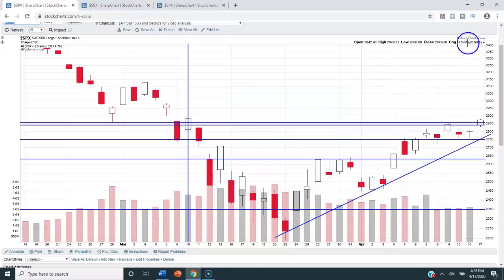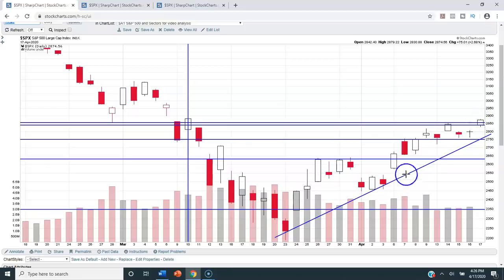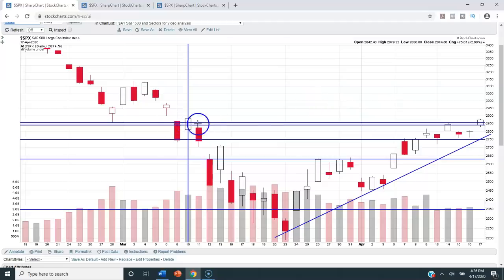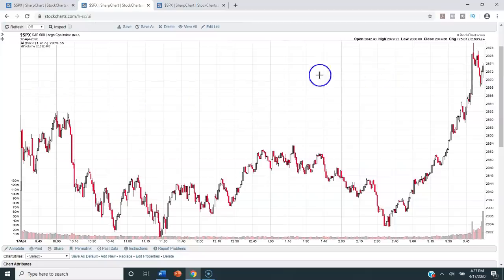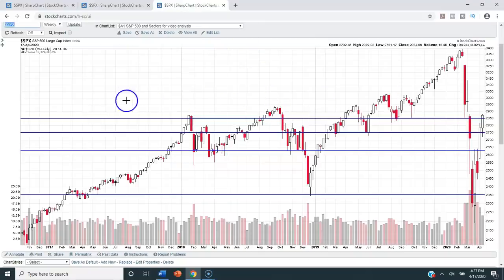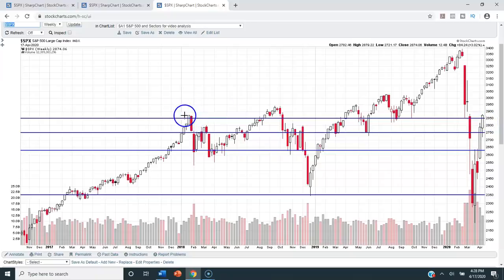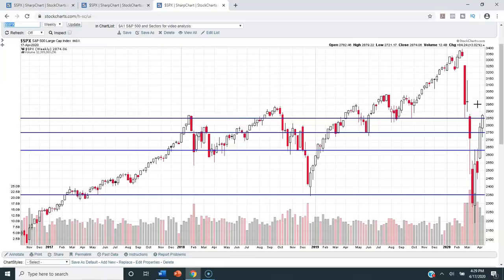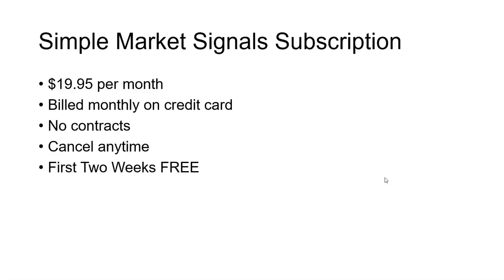S&P 500® Technical Analysis of Stock Market 04/17/2020 Friday, April 17th, 2020)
In this video, S&P 500® Technical Analysis of Stock Market 04/17/2020 Friday, April 17th, 2020), we will look at the S&P 500® from a Technical Viewpoint. We will look at the S&P 500® under several different time-frames. I will show you important support levels to watch, as well as other key data points to keep an eye on. This is a very informative video!